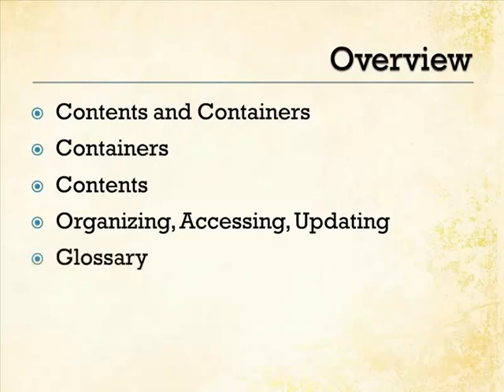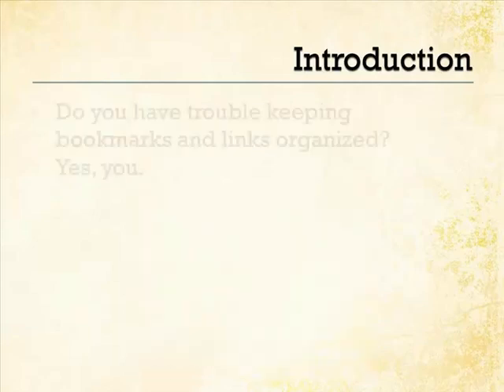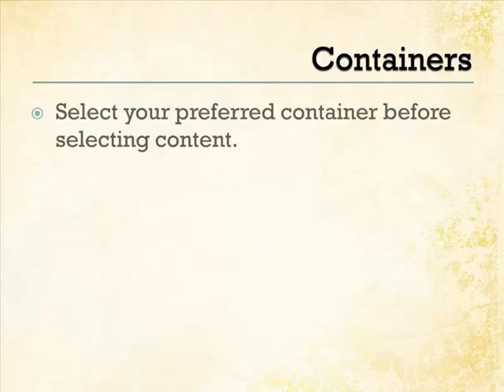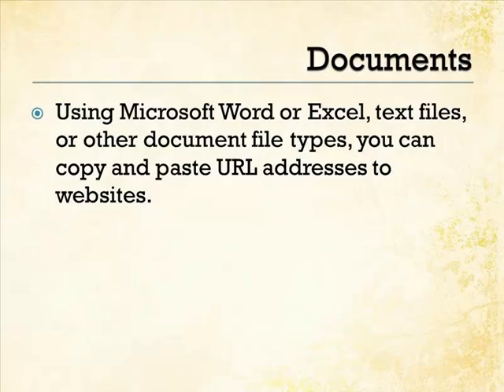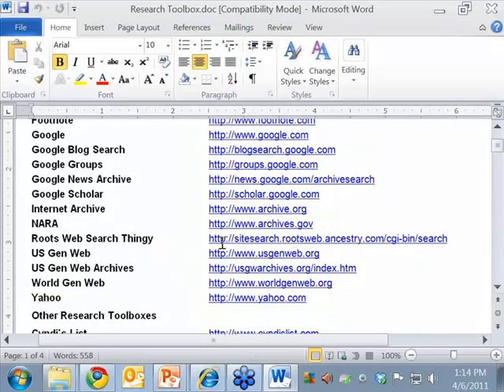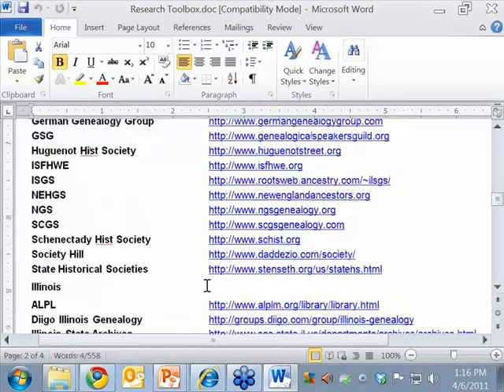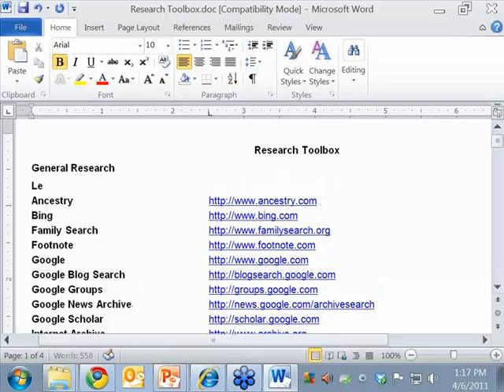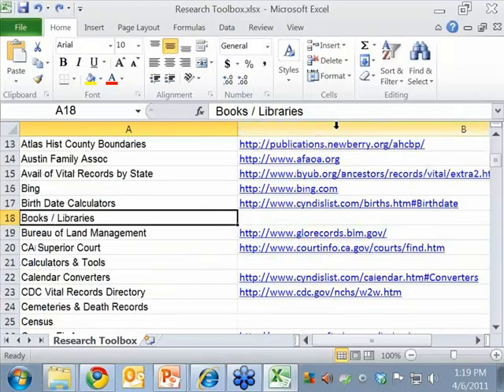Building a Research Toolbox with Thomas MacEntee - a Preview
Are you overwhelmed with the number of online resources for genealogical research? Are you constantly working with unorganized bookmarks or favorites? Printing out lists of websites you use most? Learn how to build a research toolbox that is organized, easy-to-use, and can be accessed from almost anywhere. Presented by professional genealogist and Geneablogger.com's Thomas MacEntee, participants will learn not only some of the most important online resources for genealogical research, but also how to organize these resources into an easy-to-access and portable virtual toolbox.

Originally broadcast on April 6, 2011, the webinar-on-CD (1 hour 28 minutes plus 12 pages of handouts) is now available